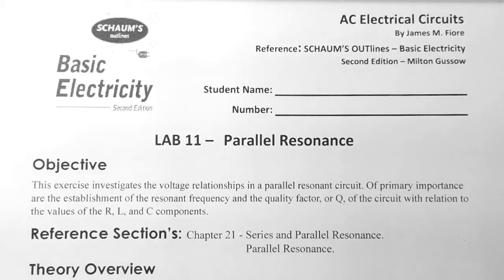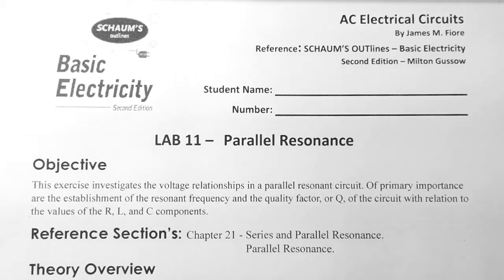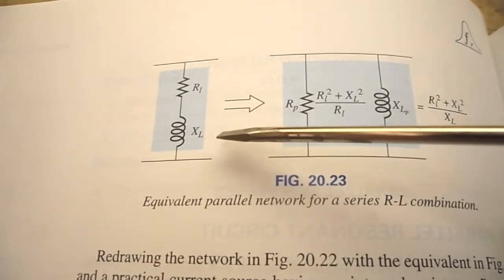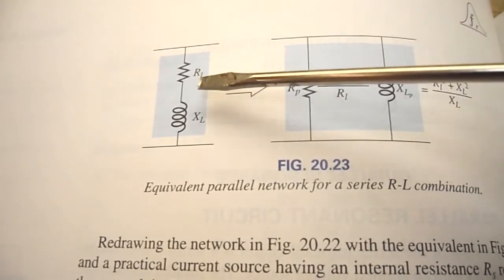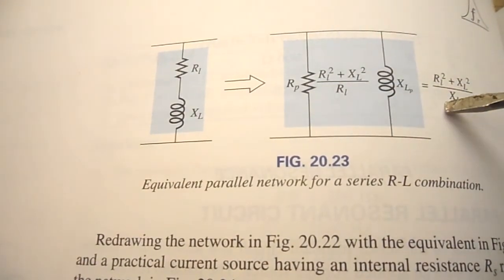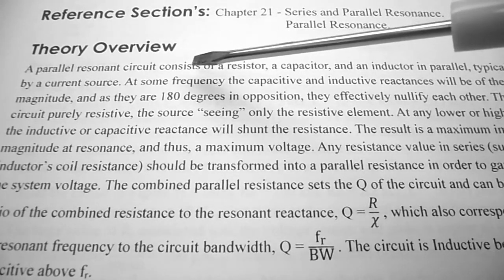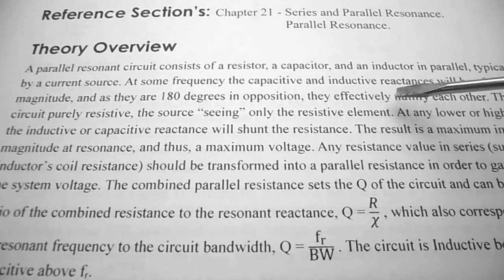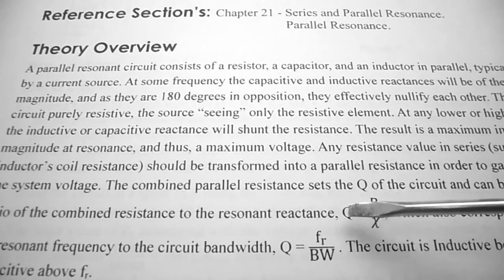AC Electrical Circuits Lab 11 - (KEYSIGHT) Parallel Resonance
Lab 11 Parallel Resonance:   Using the KEYSIGHT EDUX1002G Oscilloscope.

This lab investigates the voltage relationships in a parallel resonant circuit. Of primary importance are the establishment of the resonant frequency and the quality factor, or Q, of the circuit with relation to the values of the R, L, and C components.

This Lab was adapted from:

James Fiore, Professor
Electrical Engineering Technology
Mohawk Valley Community College